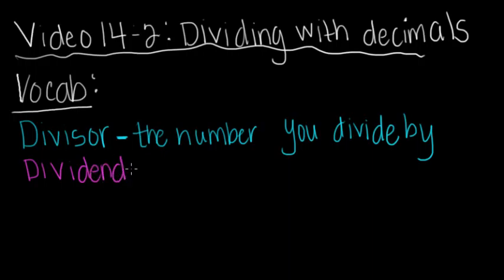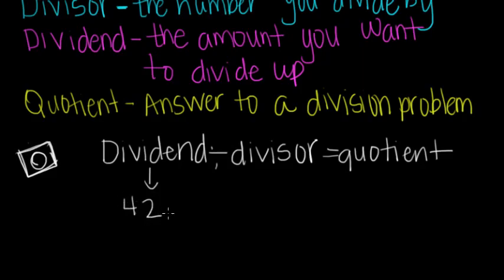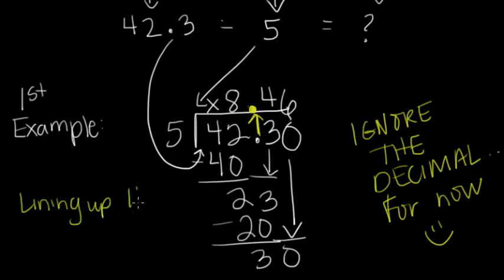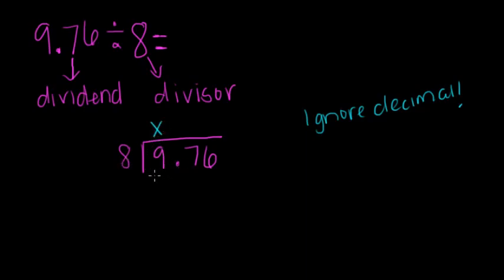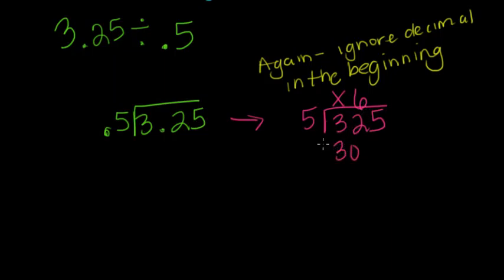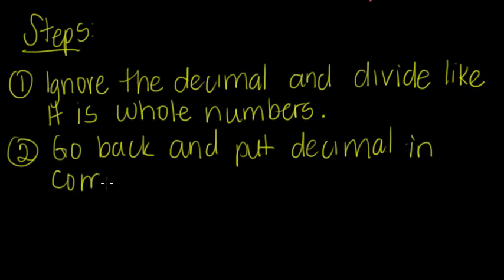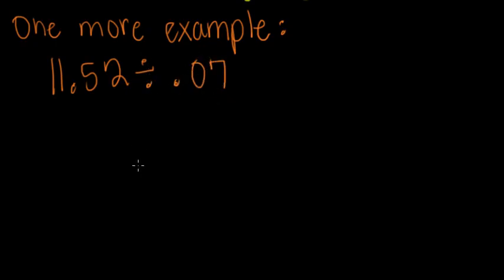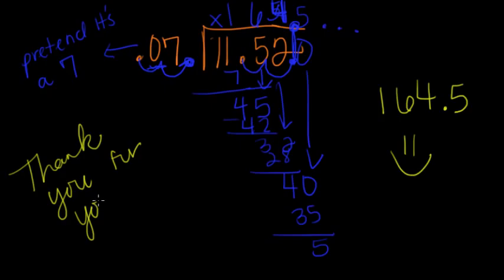Video Lesson 14-2: Dividing Decimals (Wed, May 14th)